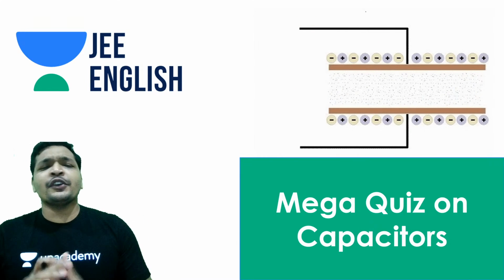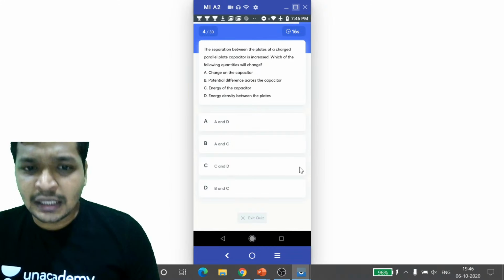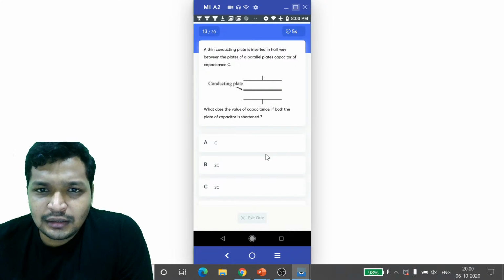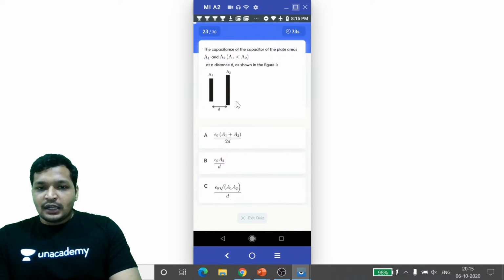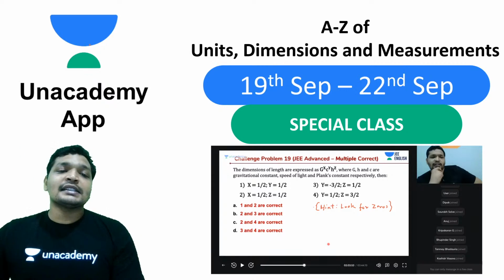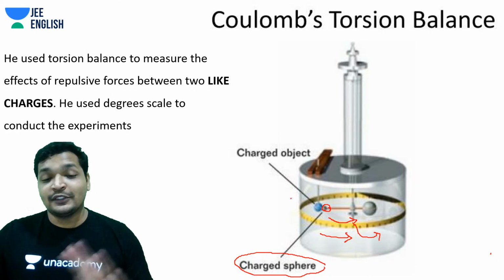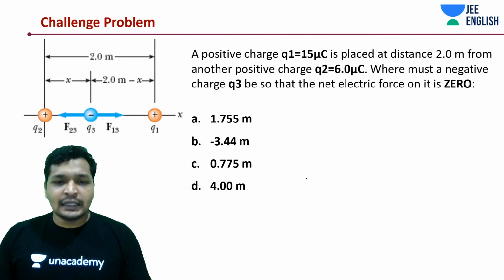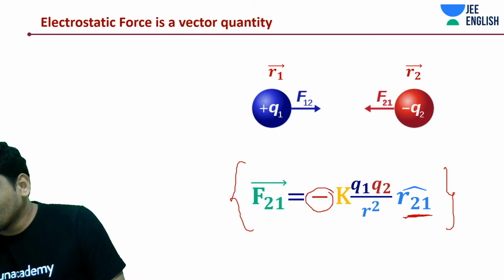JEE: Electrostatics + Capacitors L2 | Class 12 | IIT JEE Physics | JEE English | Muralidharan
Unacademy JEE English brings you a Physics session to prepare you for JEE Mains 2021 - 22. In this session, Murlidharan  Gopalakrishnan will be discussing the concept of Electrostatics & Capacitors - Quiz on Capacitors and Introduction to Force Between Charges with and tips & tricks to solve questions and will help you revise the topic according to JEE Mains 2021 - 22. Watch this video to know some of the best shortcuts to solve JEE Mains question paper.

1. Learn from your favorite teacher
2. Dedicated DOUBT sessions for IIT JEE 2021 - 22
3. One Subscription, Unlimited Access to Live Online Classes and Videos
4. Real-time interaction with best-in-class teachers
5. You can ask doubts in live online classes
6. Limited students in each IIT JEE Online Class
7. Download the videos & watch offline